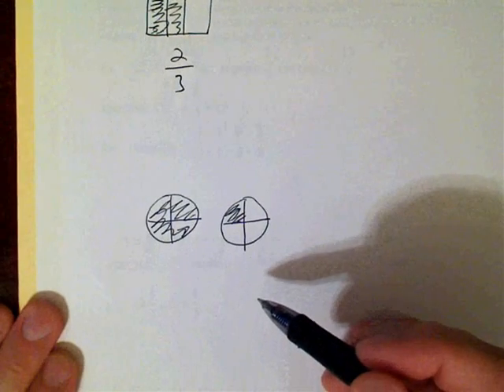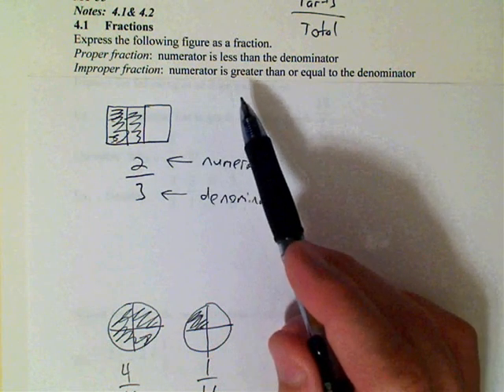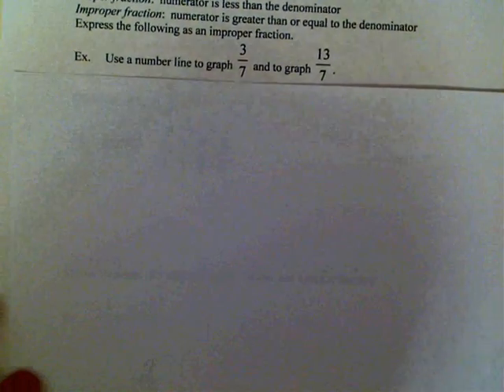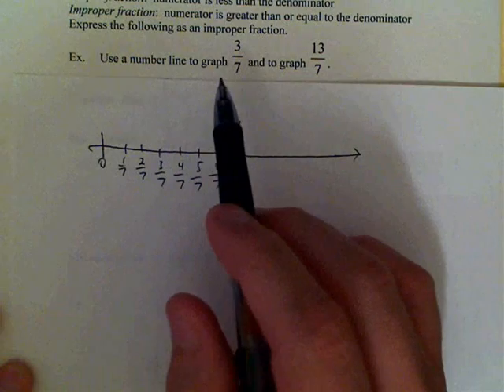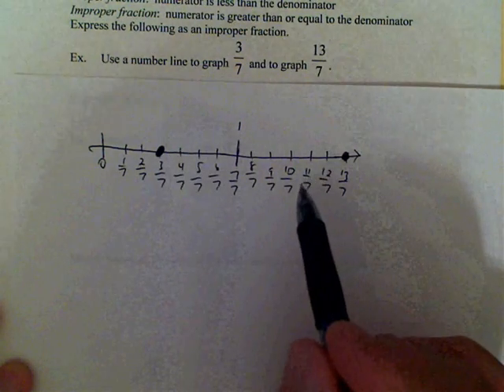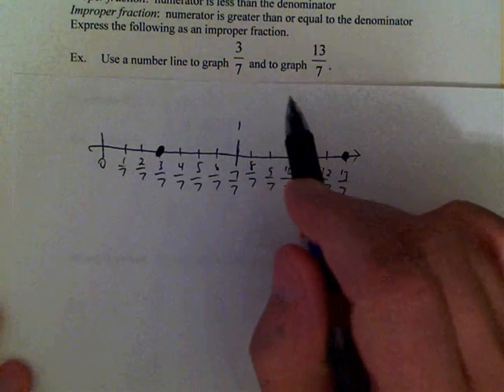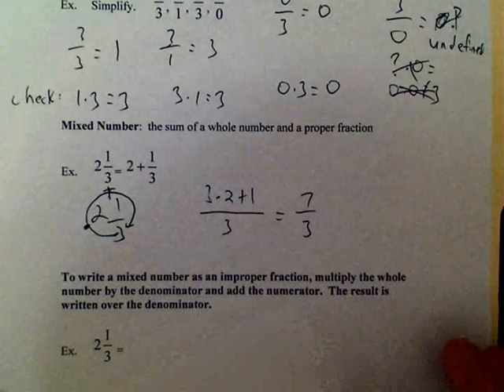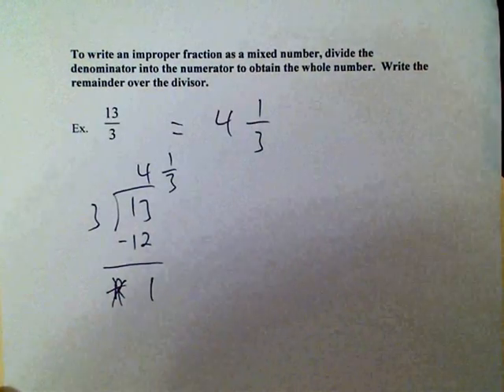55 4-1 INTRODUCTION TO FRACTIONS.wmv